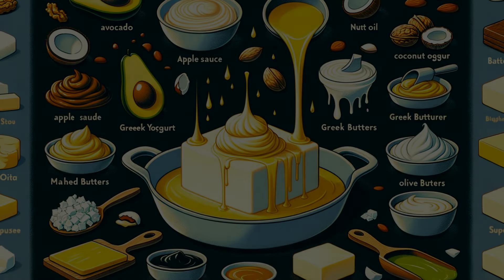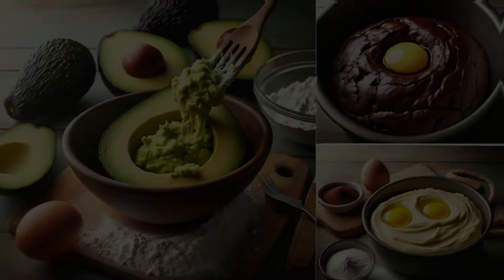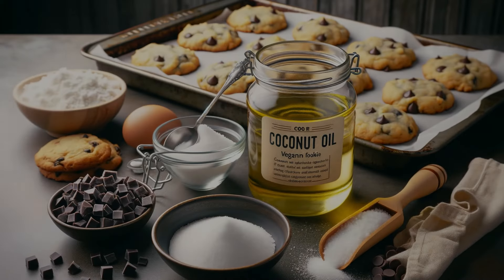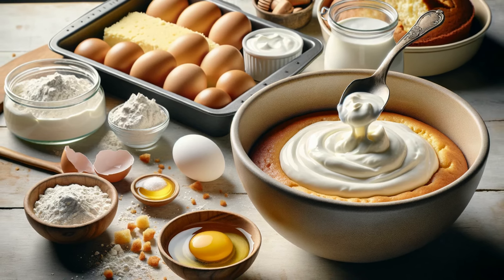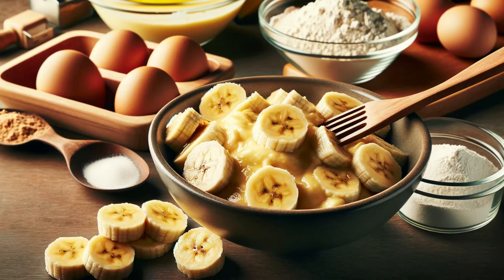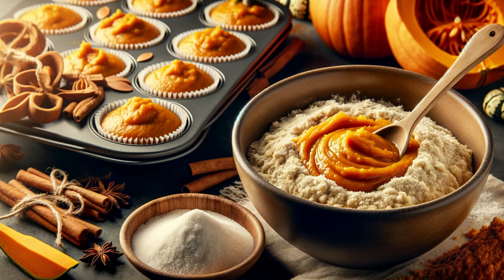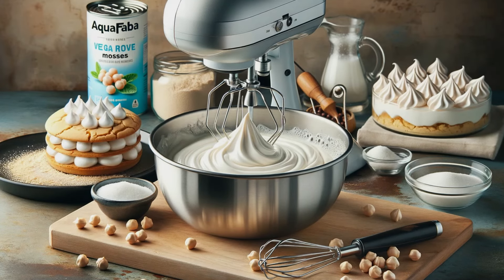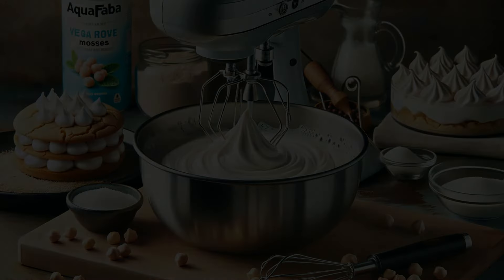10 Amazing Butter Alternatives for Healthier Baking!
10 Amazing Butter Alternatives for Healthier Baking!

Discover the top 10 butter alternatives to make your baking healthier and more delicious! From avocado to Greek yogurt, these substitutes will transform your recipes. Perfect for those looking to reduce butter in their diet or seeking vegan options. Watch now to learn how to incorporate these ingredients into your favorite dishes and elevate your baking game.

Butter alternatives for baking
Healthy baking substitutes
Vegan butter replacements
Dairy-free baking ingredients
Avocado as butter substitute

Substitute for butter in baking
Baking with olive oil
Healthy fats for cooking
Low-cholesterol baking ingredients
Eggless baking substitutes